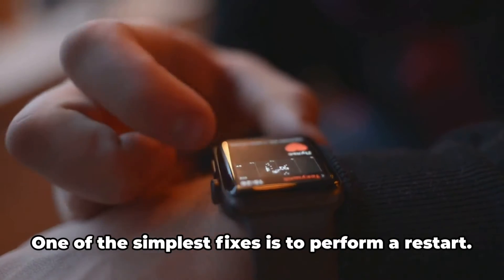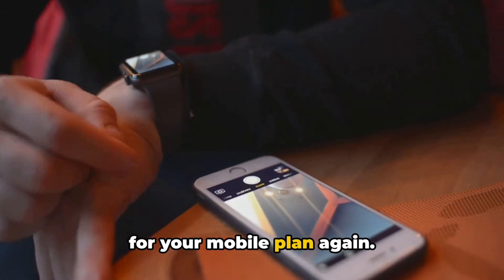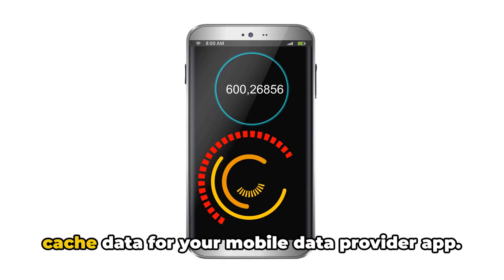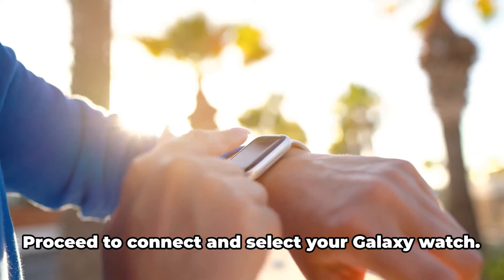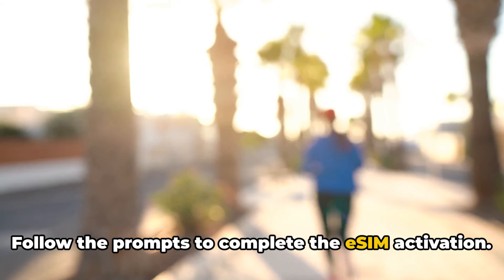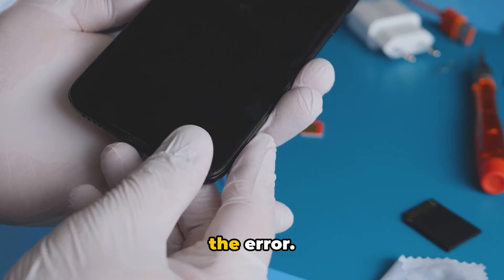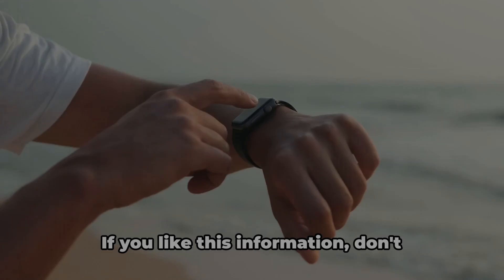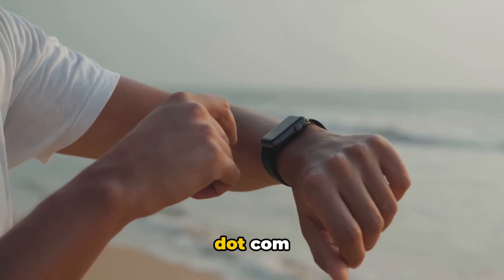How To Resolve Samsung Galaxy Watch 4 & 5 Error Code 1?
In this video, we are delving into a common issue faced by Samsung Galaxy Watch 4 & 5 users - Error Code 1. Drawing from user experiences and thorough research, we will explore the causes behind this error and provide effective solutions to fix it. If you're struggling with Error Code 1 on your Galaxy Watch, this video is a must-watch! Let's troubleshoot together and get your smartwatch back on track! SamsungGalaxyWatch GalaxyWatch4 GalaxyWatch5 ErrorCode1 SmartwatchErrorFix.

OUTLINE:

00:00:00 Understanding Error Code 1
00:00:34 Solutions for Error Code 1
00:02:17 Untitled Chapter